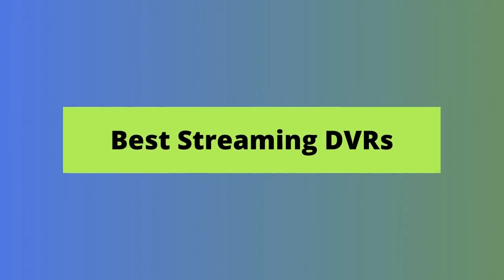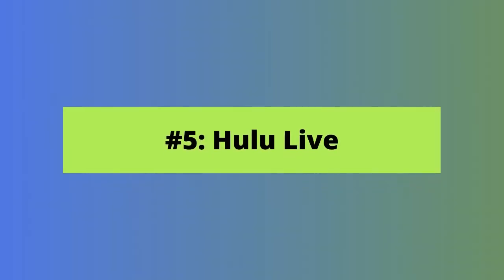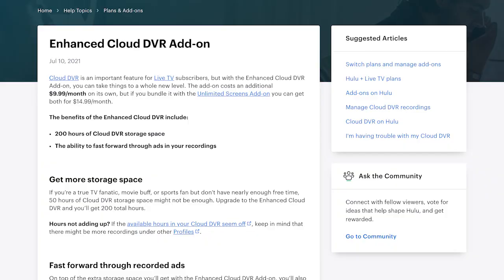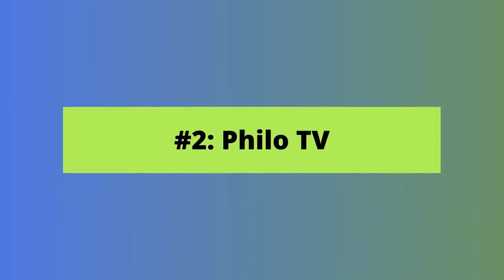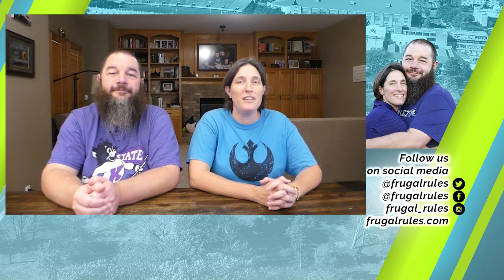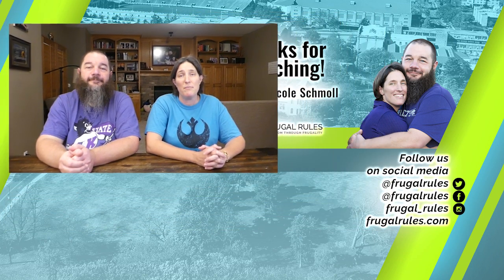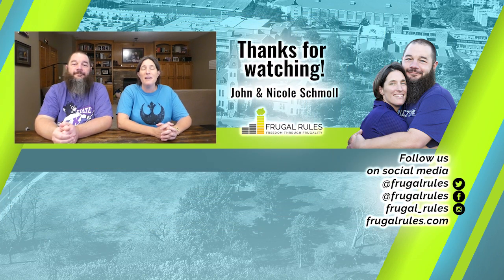Top 6 Streaming DVRs (Which Live TV Service Has the Best DVR?)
Knowing the top streaming DVRs is essential for anyone looking to cut the cord on cable. DVRs are how cable companies convince people they can’t leave their service.

You don’t have to stay under contract to record your favorite shows! Live TV streaming services offer cloud-based DVRs that let you fast-forward through commercials and more.

We’ve tested and ranked the best cloud-based DVRs in the streaming space to help you determine which is best for your needs, based on storage limits, time to keep your recordings and more.

Watch our video on the top streaming DVRs to see which one is best for you.

Quick Jump Sections:
0:00 – Top streaming DVRs
0:44 – DIRECTV STREAM cloud-based DVR
1:26 – Hulu Live cloud-based DVR
2:09 – Sling TV cloud-based DVR
3:04 – fuboTV cloud-based DVR
3:36 – Philo TV cloud-based DVR
4:17 – YouTube TV cloud-based DVR
5:12 – Which streaming DVR is best for you?
6:45 – Final thoughts

*Update - DIRECTV STREAM now offers an unlimited DVR. However, all recordings expire after 90 days.*